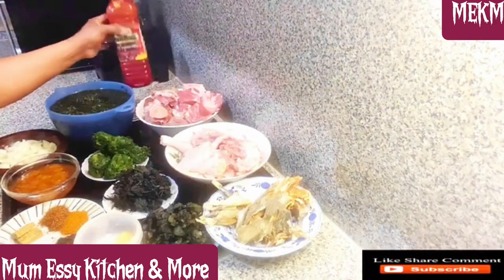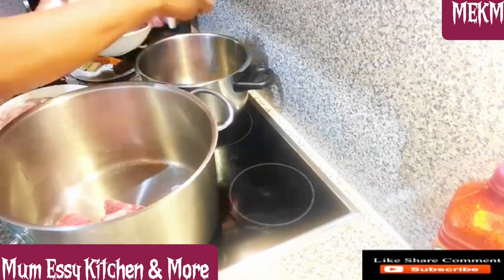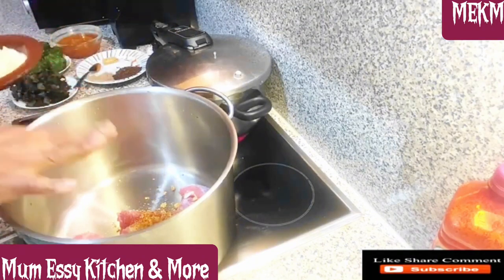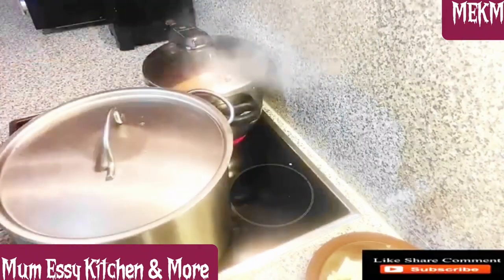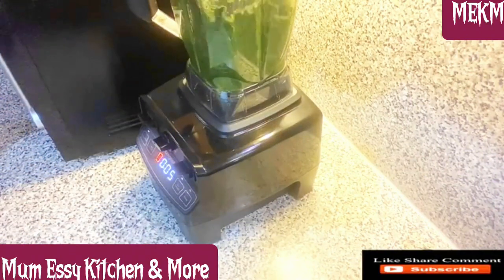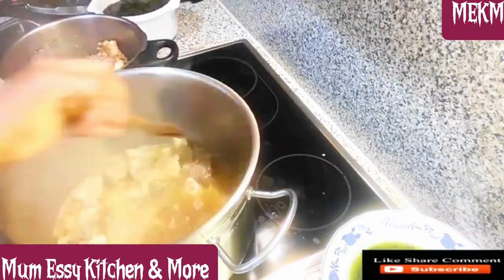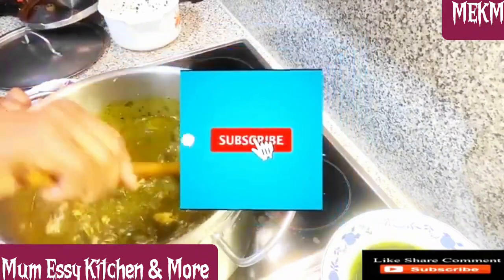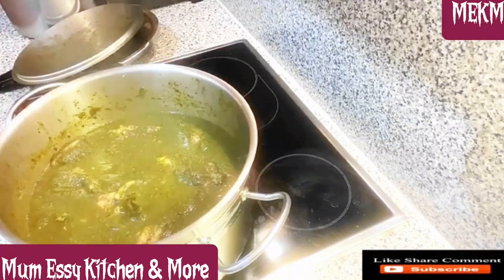"Ultimate Black Soup Recipe: Delicious, Nutritious, and Easy to Make!"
"Join Mum Essy in her kitchen as she shares her ultimate black soup recipe, packed with delicious flavors and loaded with nutrition. This easy-to-follow recipe is perfect for any occasion and will leave your taste buds satisfied. Don't miss out on this wholesome and hearty dish!"

Here's a recipe for making black soup with bitter leaf, scent leaf, Uziza leaf, and spinach:

Bitter leaves
Uziza leaves(pepper leaves)
Scent leaves
Spinat
Beef, Chicken & goat meat
Fry fish
Stock fish
Crayfish
Blackpepper
Grinded Pepper
Okpei
Cameroon pepper
Scotch Bonnet pepper
Onions
Seasoning cubes
Palm oil
Salt taste

Instructions:
1. Wash the assorted meat thoroughly and place in a pot. Add water, chopped onions, seasoning cubes, and salt. Cook until tender.
2. While the meat is cooking, soak the stockfish and dried fish in hot water for about 20-30 minutes to soften.
3. Once softened, rinse the stockfish and dried fish under cold water to remove any debris.
4. Add the stockfish and dried fish to the pot of cooking meat. Allow to cook together until everything is tender.
5. Add in palm Oil into the cooking pot of assorted meat.
6. Add the blended bitter leaves to the pot and stir well. Let it cook for about 5 minutes.
7. Add the blended scent leaves, Uziza leaves, and spinach to the pot. Stir to combine.
8. Season with ground crayfish, ground pepper, and additional salt if needed. Allow the soup to simmer for about 10-15 minutes, stirring occasionally.
9. Taste and adjust seasoning if necessary. Serve hot with your choice of swallow

Enjoy your delicious and nutritious black soup with bitter leaf, scent leaf, Uziza leaf, and spinach!